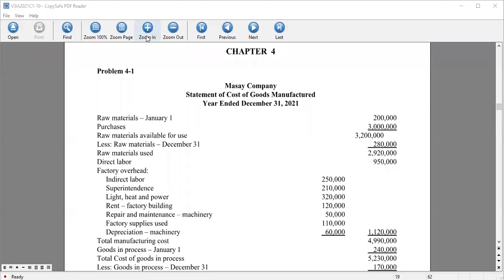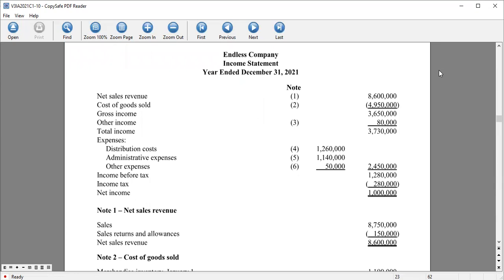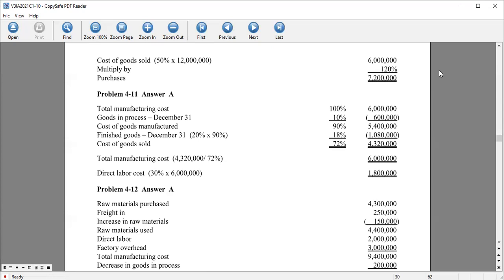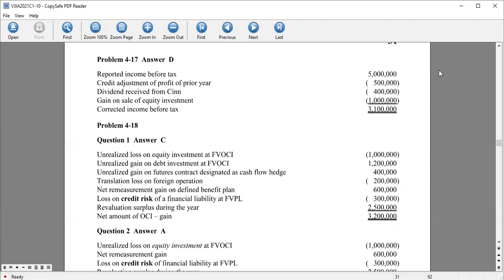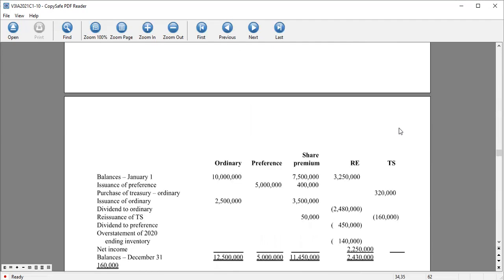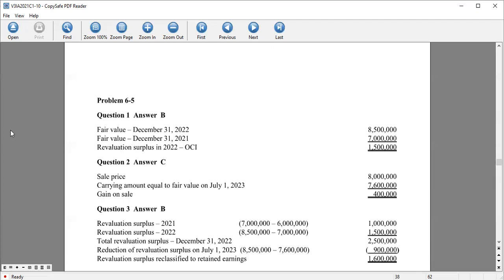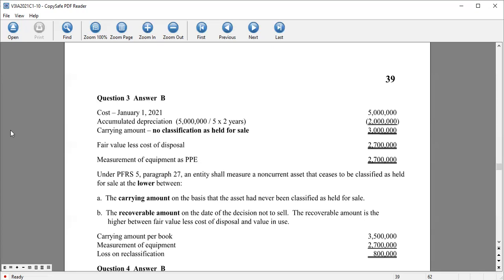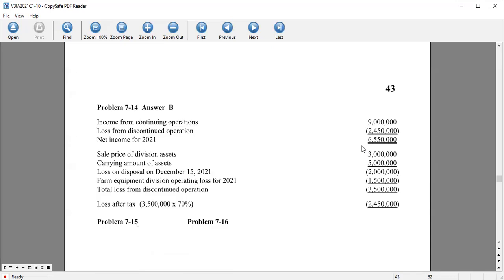Chapter 4 - 7 Discussion of Answer to Problems